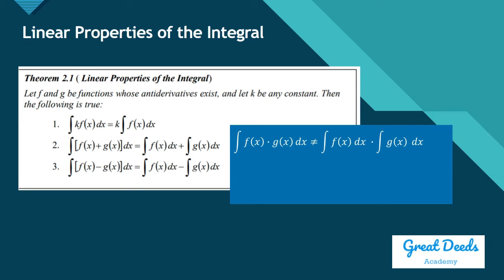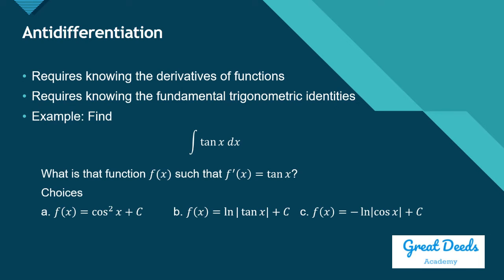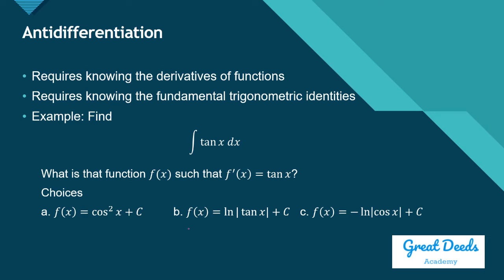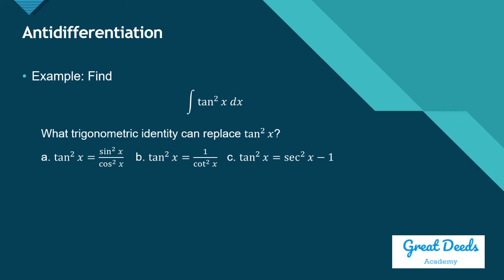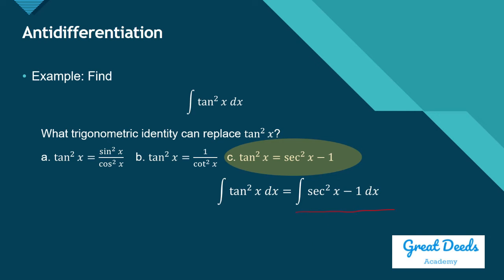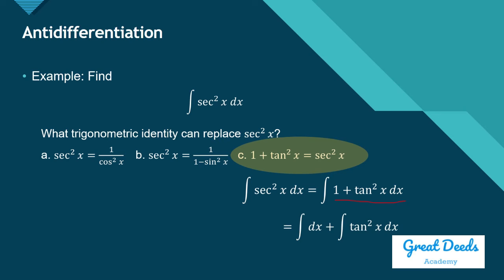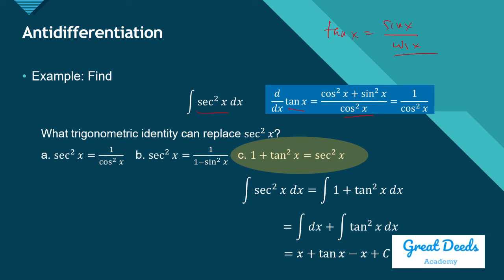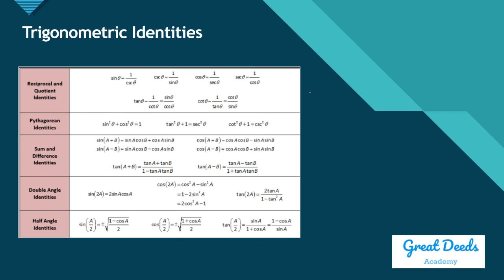1.5 The Antiderivative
Integration as getting the antiderivative of functions

Textbooks written by Great Deeds Academy are available in LAZADA. They are published by UNLIMITED BOOKS and JIMCZYVILLE Publications